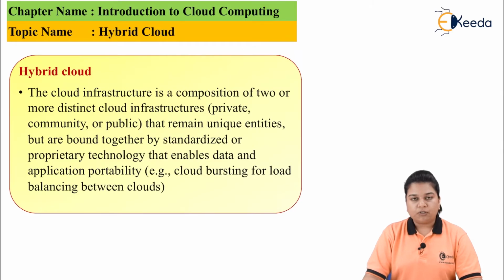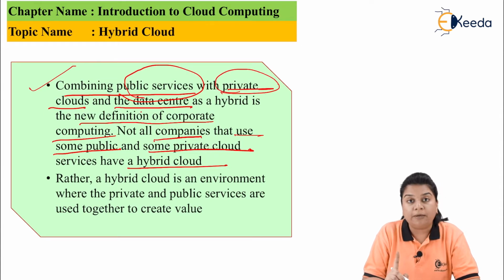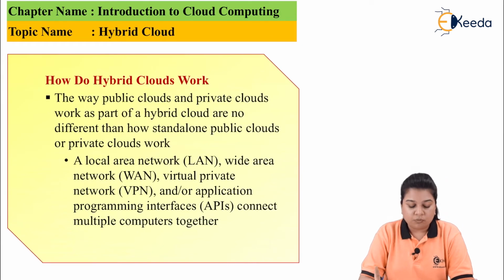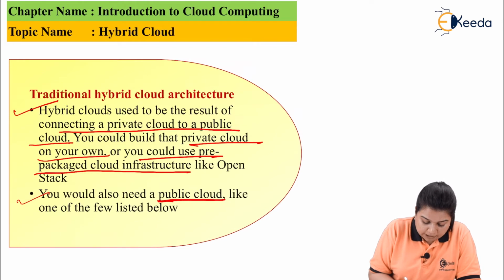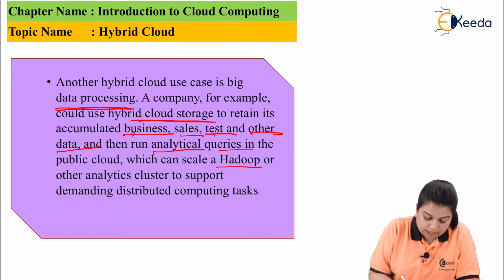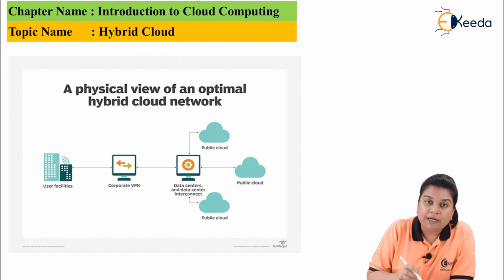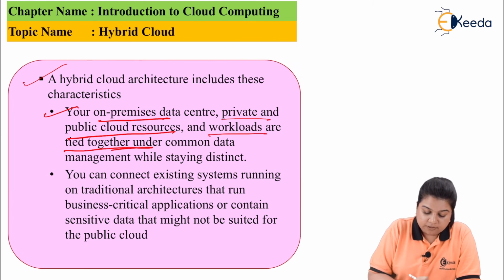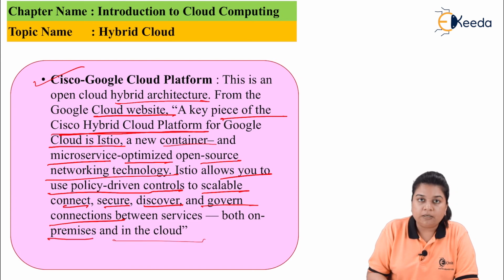Hybrid Cloud - Introduction to Cloud Computing - Cloud Computing and Services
Video Name - Hybrid Cloud

Chapter - Introduction to Cloud Computing

Happy Learning!